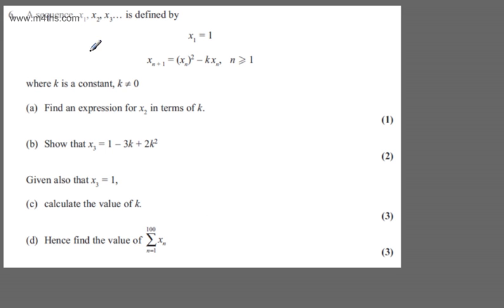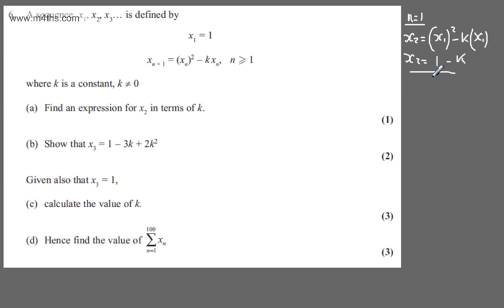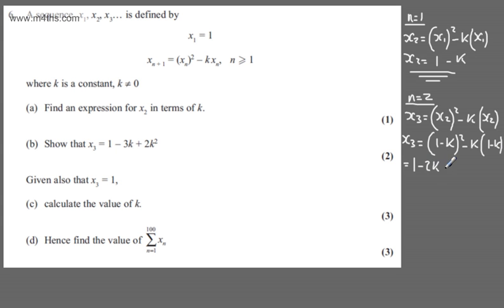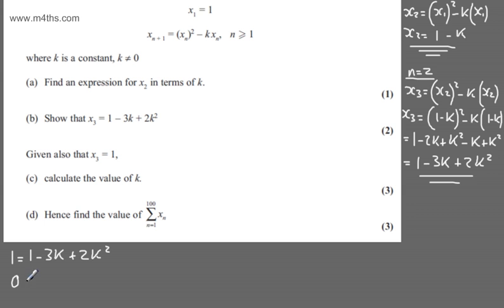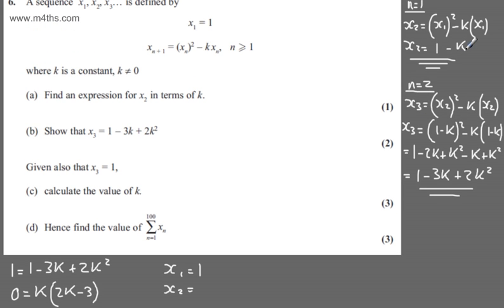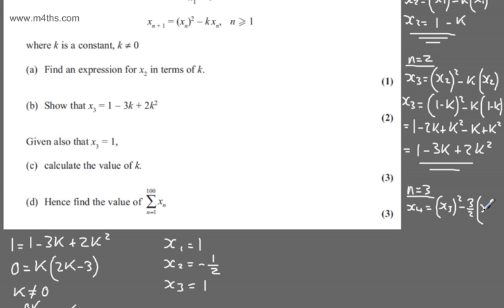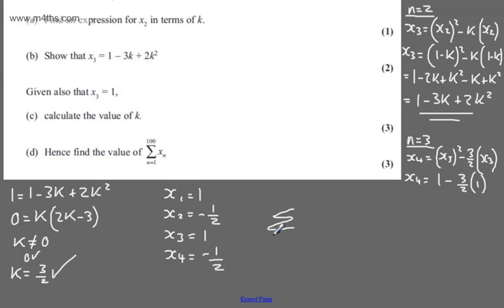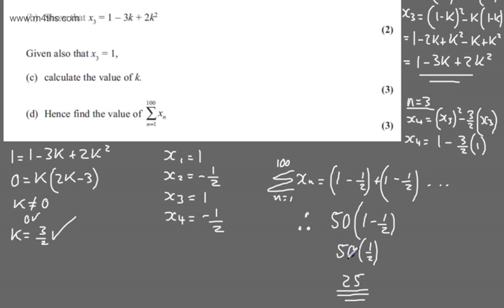q6 Core 1 C1 R Edexcel May June 2013 International Past paper exam AS Maths